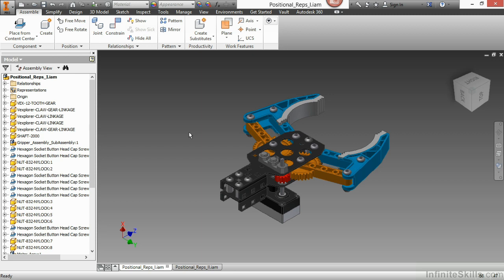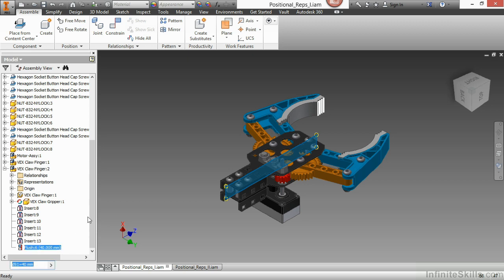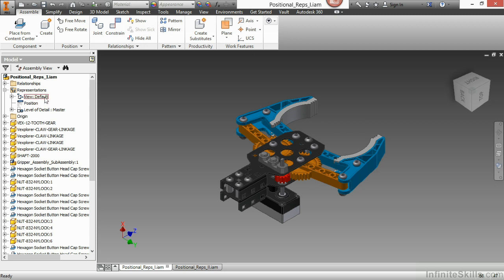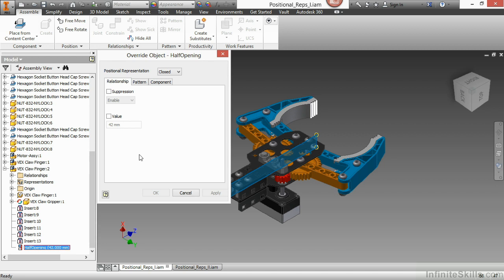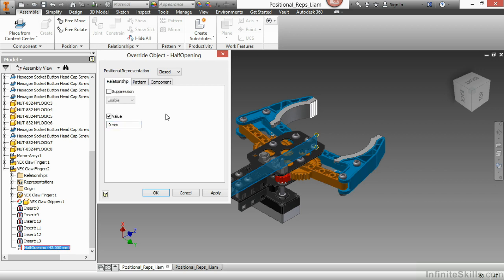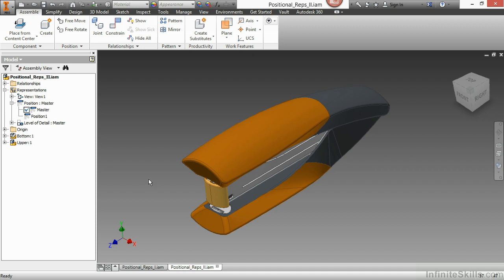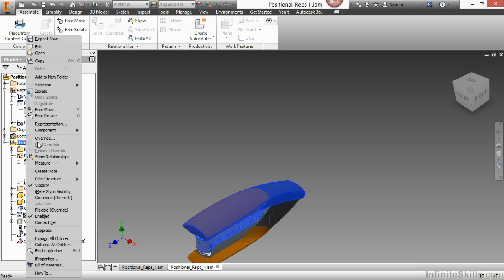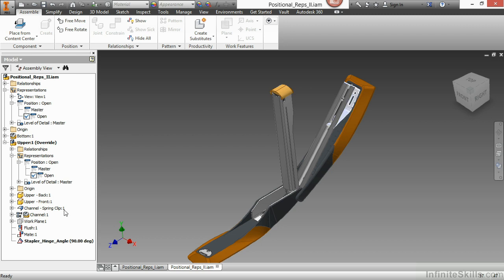0402 Creating Positional Representations